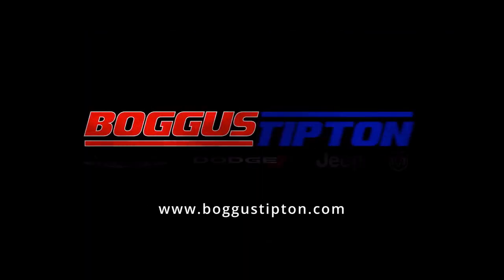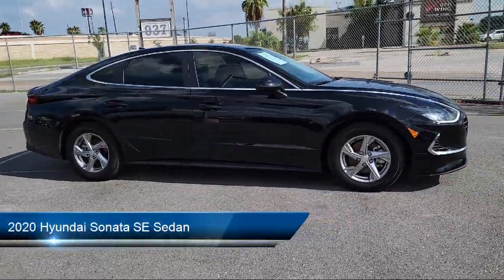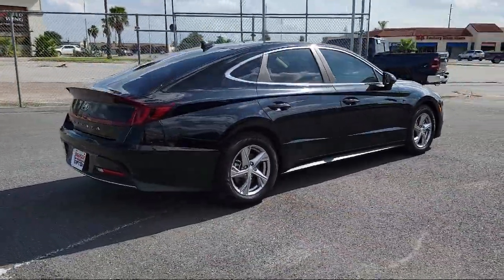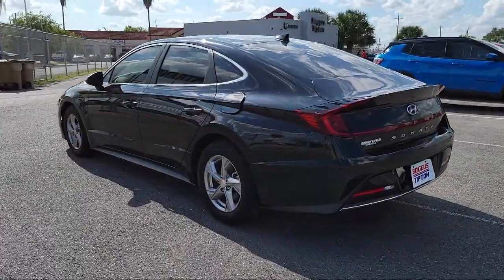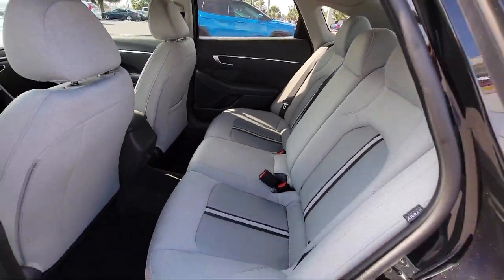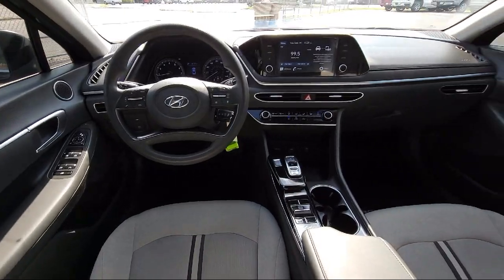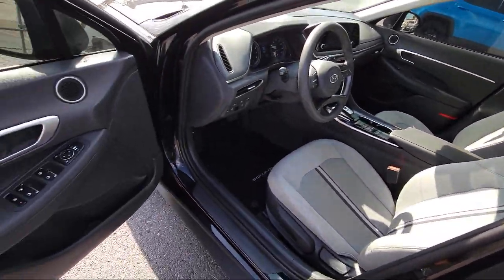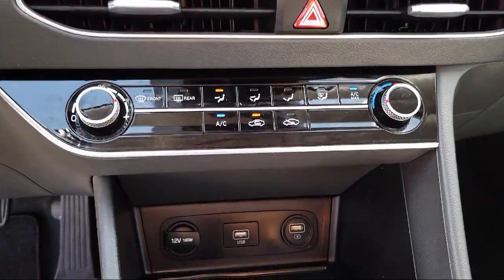2020 Hyundai Sonata SE Sedan Brownsville Harlingen McAllen Weslaco Port Isabel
2020 Hyundai Sonata SE Sedan Stock Number: H000606 Vin:5NPEG4JA2LH000606.

Boggus Tipton
2101 Central Blvd.